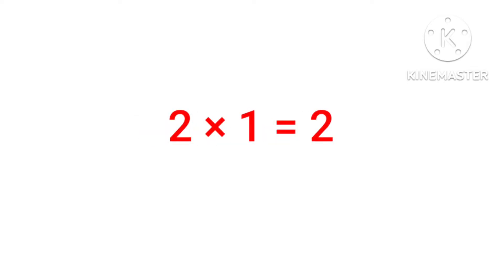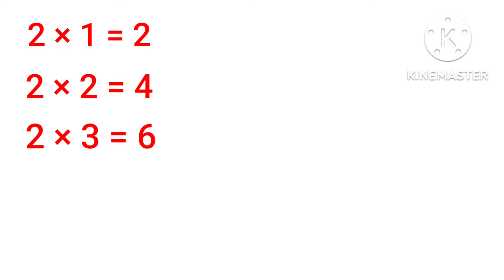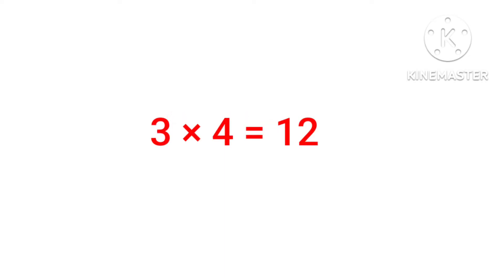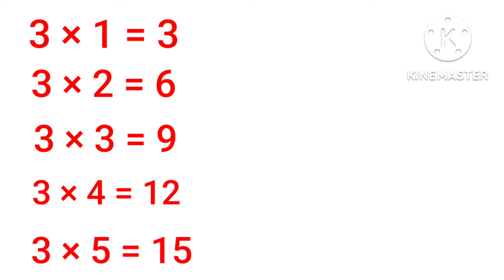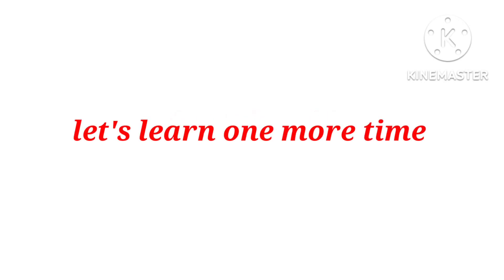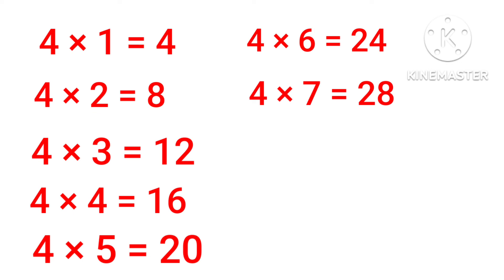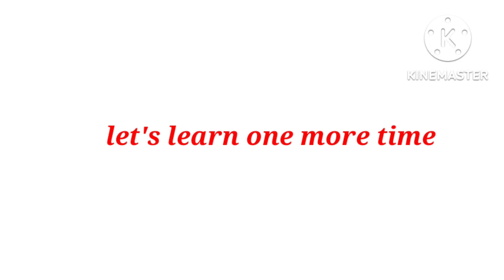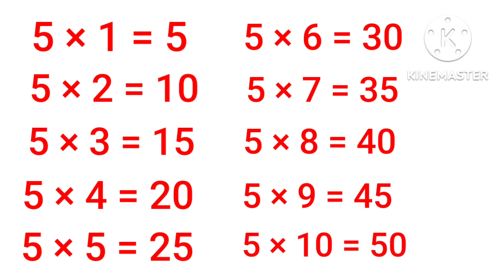Multipication table, Table of 2 to 5 , 2 to 5 table, counting table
Hi friends,  I make educational content for kids. Like ABCD ,NUMBER TABLE , BODY PARTS , NURSERY  RHYMES,  FROUT NAME, FLOWER   NAME etc

Multipication table
#2 to 5 table
counting table